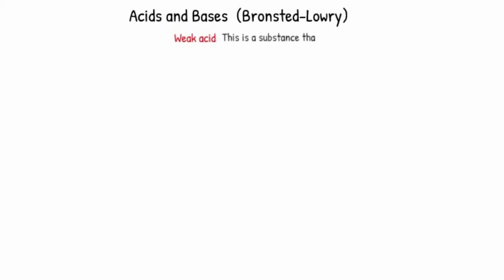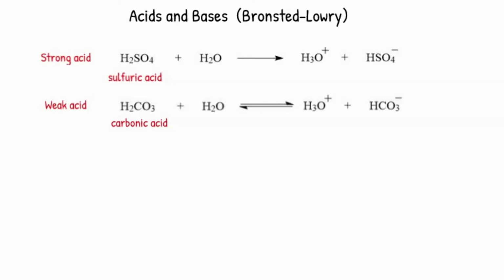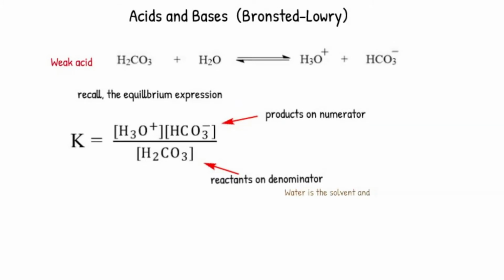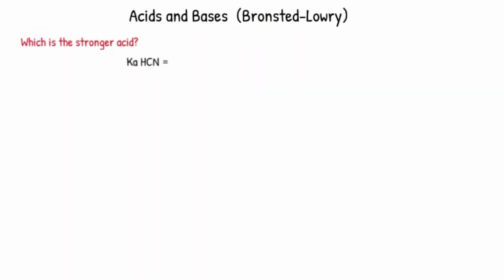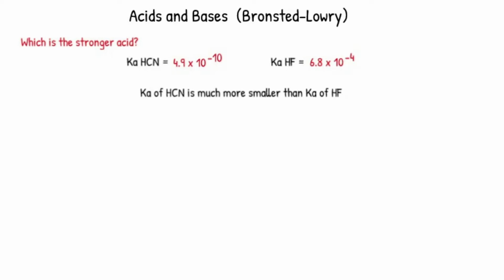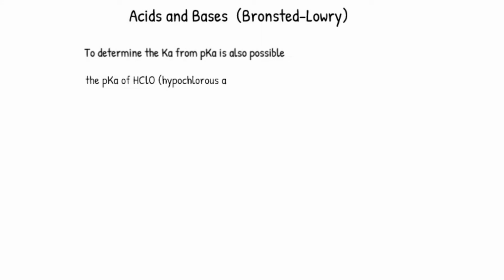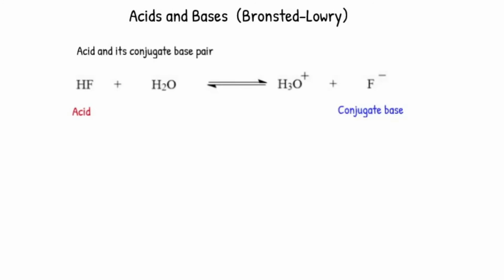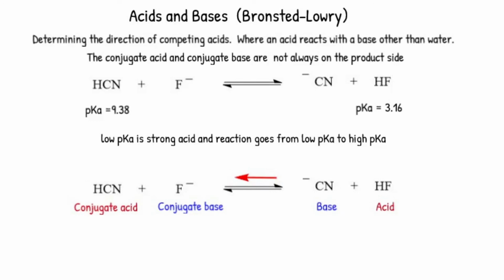Acids Video 4 : Weak acid equilibrium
This is a video lesson on weak acids.   A figure from Brown Lemay, 2nd edition from Australia.  Pearson publisher. was referenced. to show different acids and their strengths.